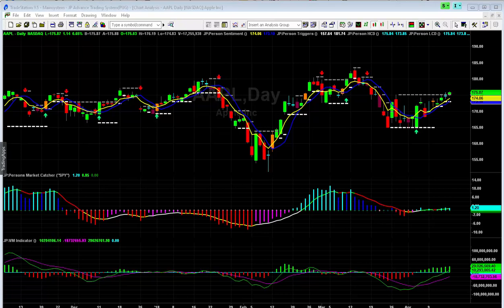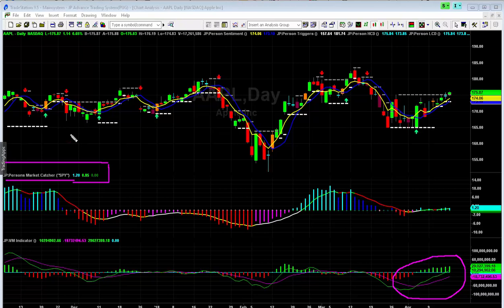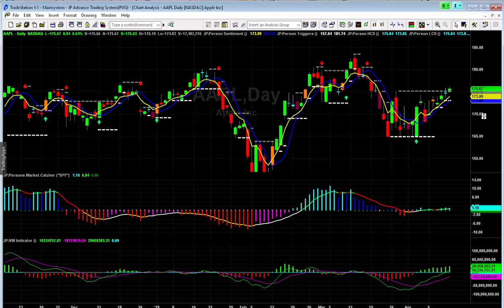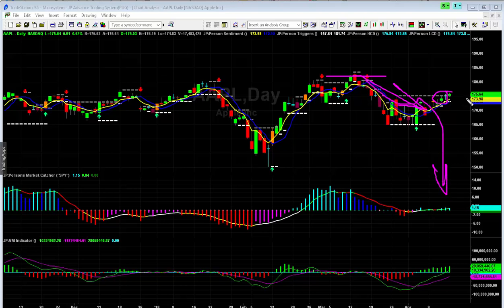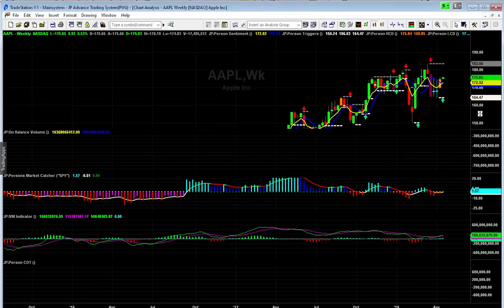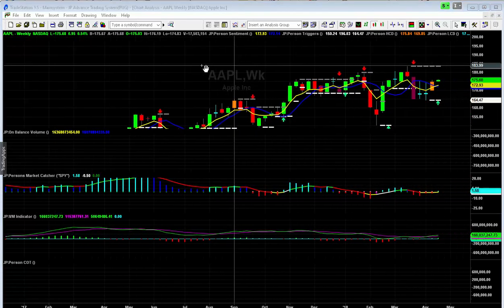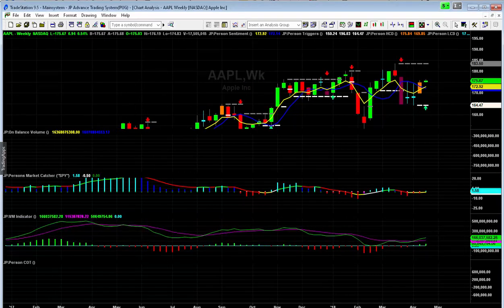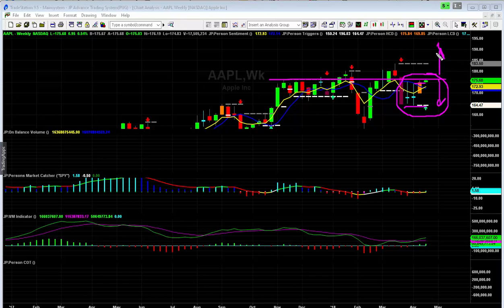$AAPL & $IWM Breakout trade set-up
This video explains the HCD weekly signal on $AAPL and how to use the LCC as a trigger along with the volume and RS analysis. This set-up gives us a defined timing tool to identify a weekly option trade.